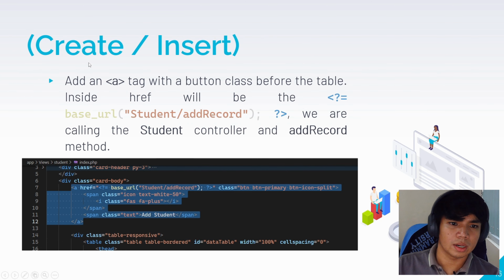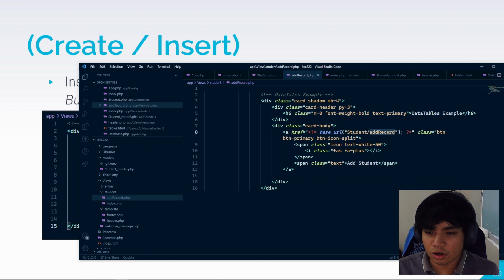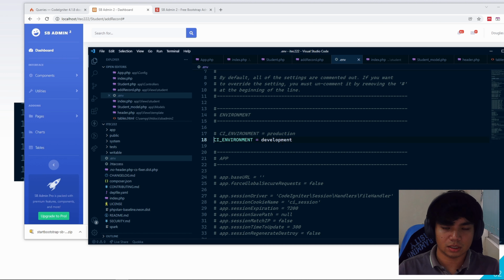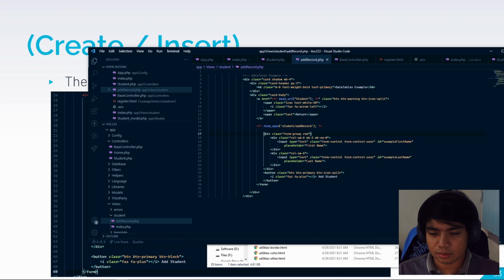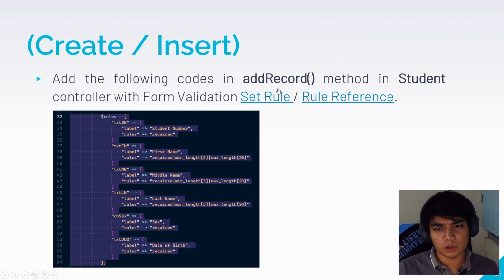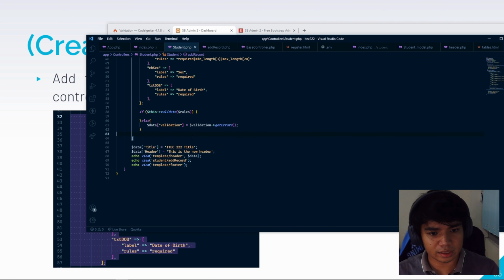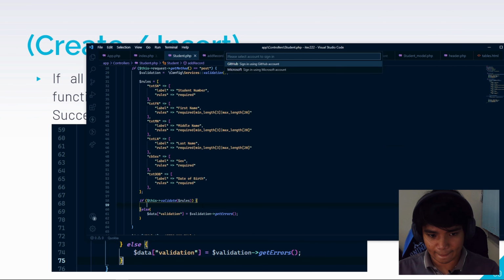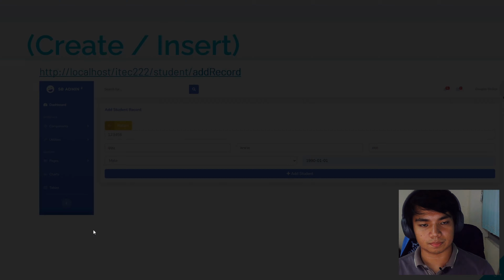CodeIgniter 4 CRUD - Part 5 DB Insert